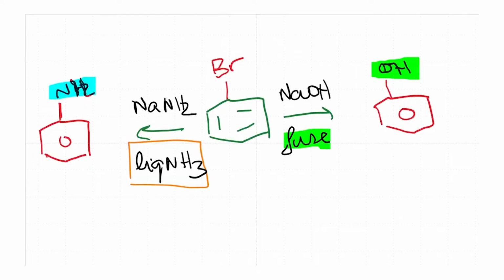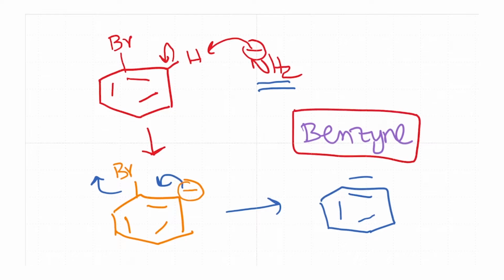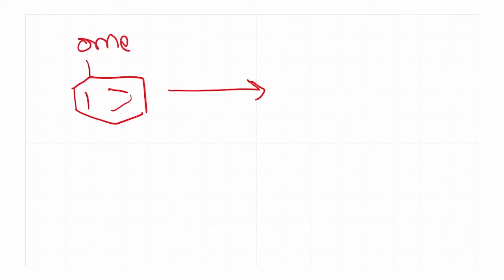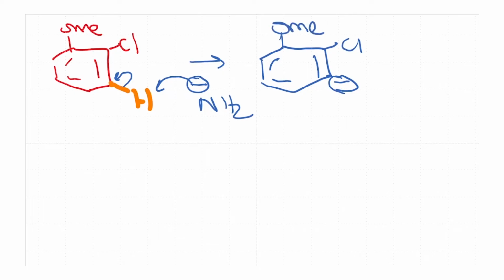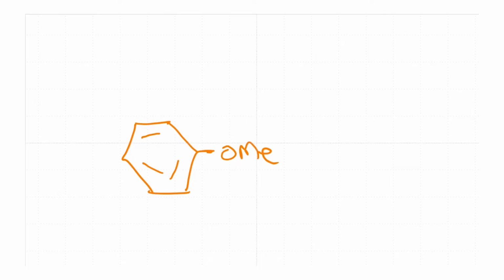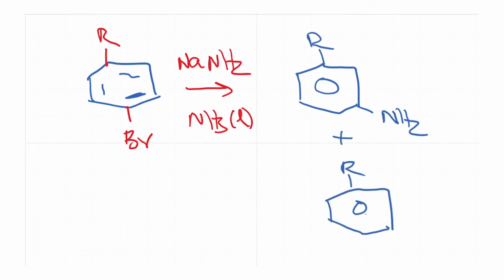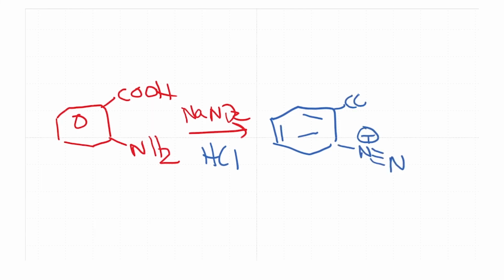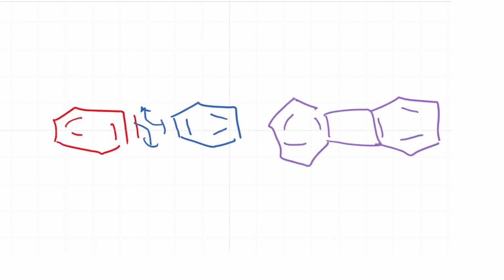mod02lec14 - Nucleophilic aromatic substitution - Part 02